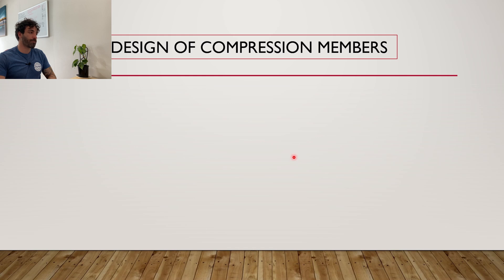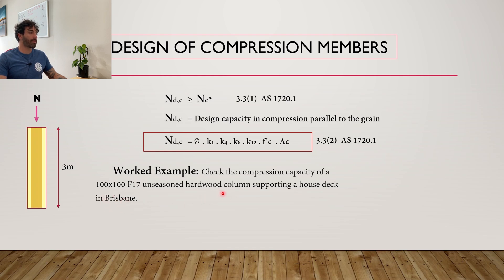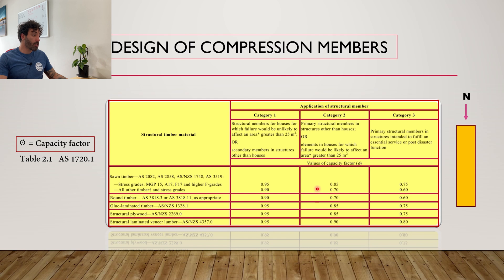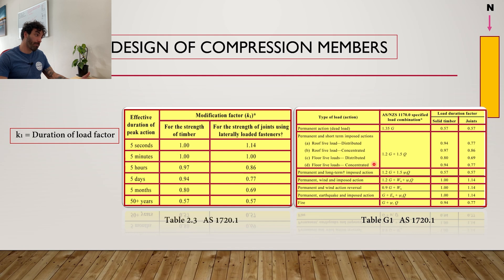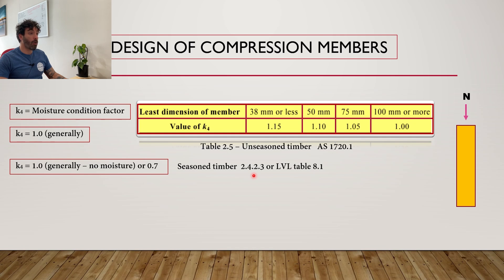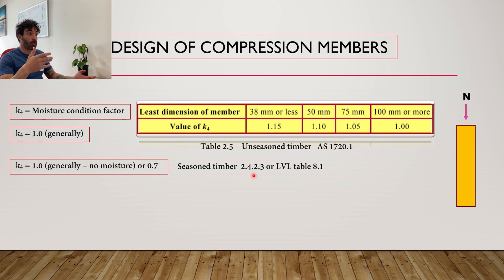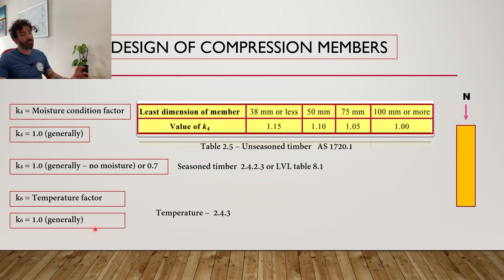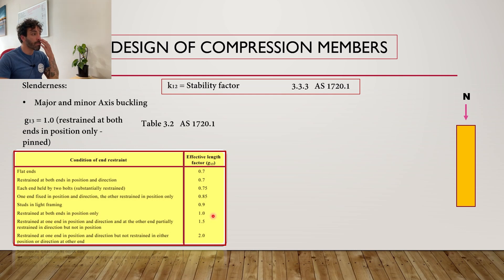Timber post design made easy